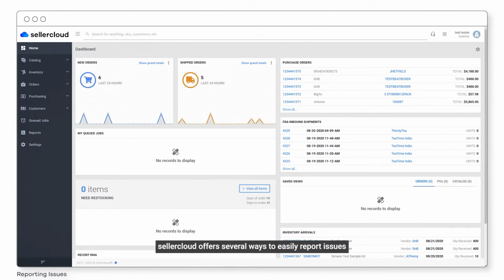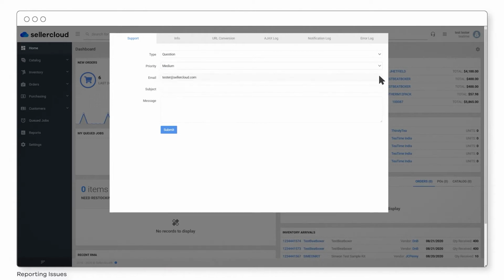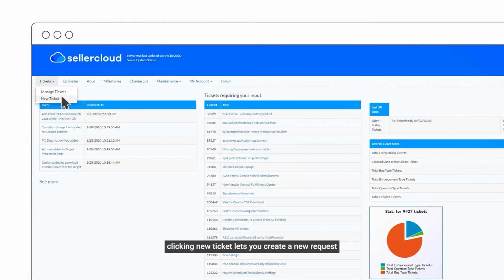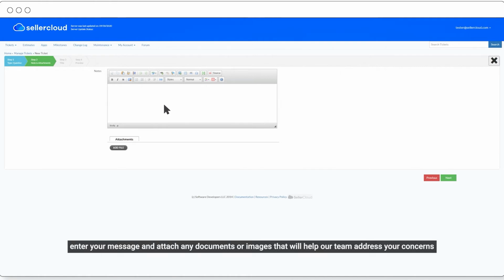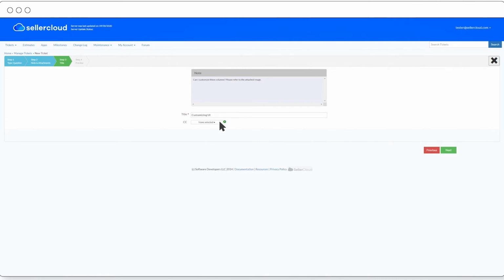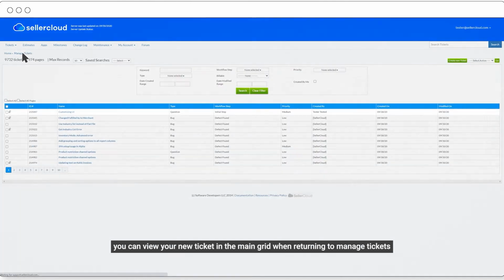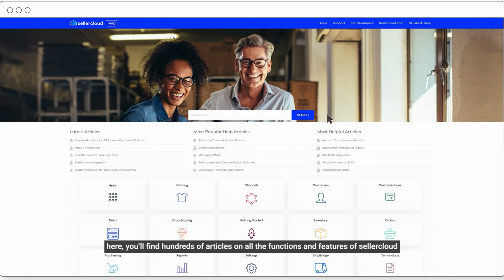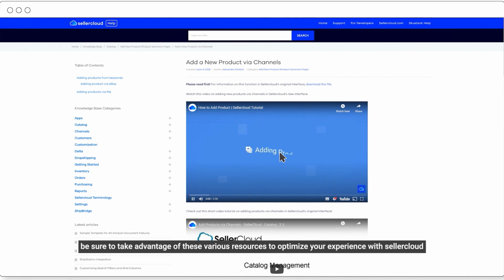How to Report Issues | Sellercloud Tutorial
Learn how to easily report on any issue you have with the system.

Timestamps

0:00 Intro
0:05 How to report issues in Sellercloud's dashboard
0:31 How to report issues in Sellercloud's Support Hub
1:43 How to access Sellercloud's help site
2:09 Outro

There are 2 ways you can report on an issue you’re experiencing. Here’s one way to do it:

► Head to the main dashboard
► Use the information icon at the bottom of the screen
► Choose the type of issue you’re experiencing, the priority, and leave a detailed message
► Click “Submit” to create a ticket and send it to our Support team

Another way to create a ticket is through the Sellercloud Support hub:

► Access the Sellercloud Support hub using the headset icon on your dashboard
► From there you can review other tickets you’ve created
► Click “New ticket” to create a new request
► Select the type, the priority, and click next to continue to the next step
► Enter your message and attach any documents or images that can help our team address your concerns
► Title your ticket and select any additional emails you want to CC
► Preview your ticket before submitting
► You can view your new ticket in the main grid when returning to manage tickets
► To check the status of your ticket and receive email updates and become a registered user

You can also find answers to your questions or issues on our Help center. Use the headset icon on your main dashboard to quickly jump to Sellercloud Help. Find hundreds of articles on all of the features and functions of the platform.

Take advantage of these various resources to optimize your experience with Sellercloud.